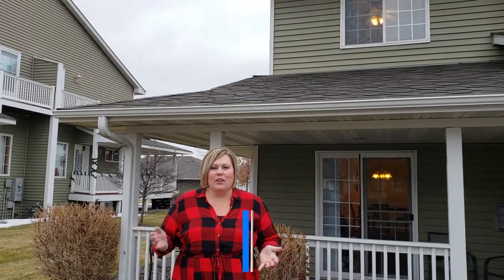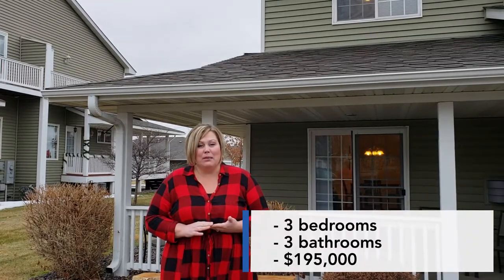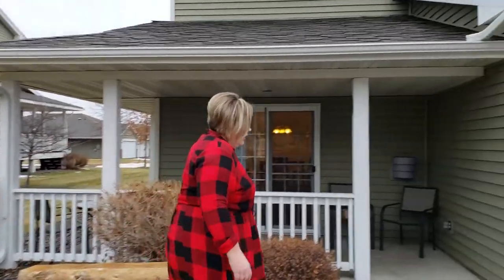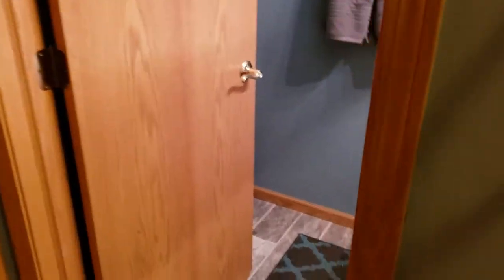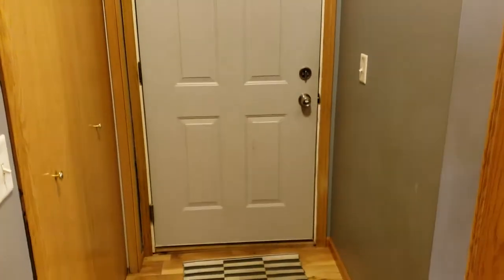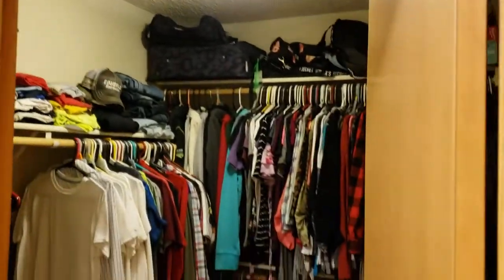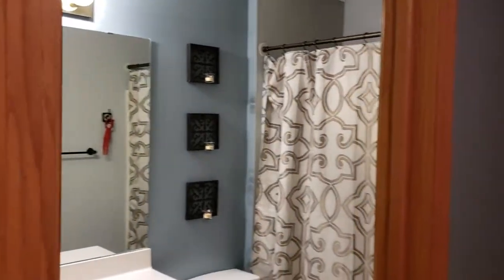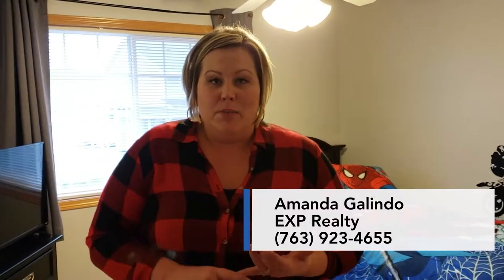9466 Eagle Eye Court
Monticello, MN